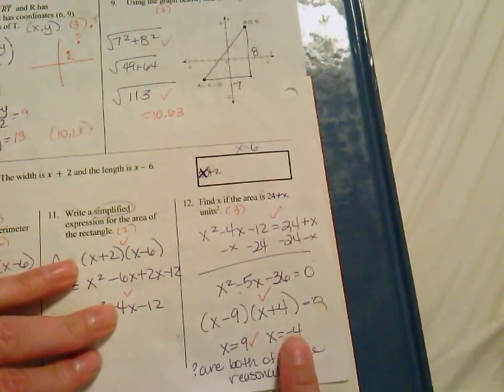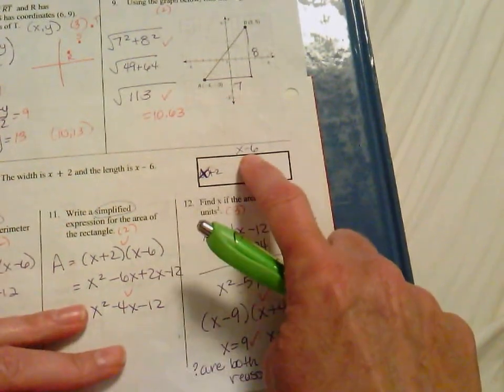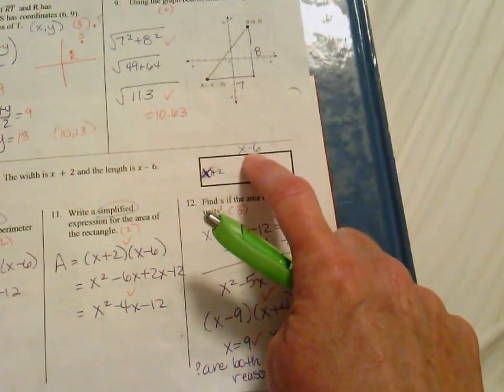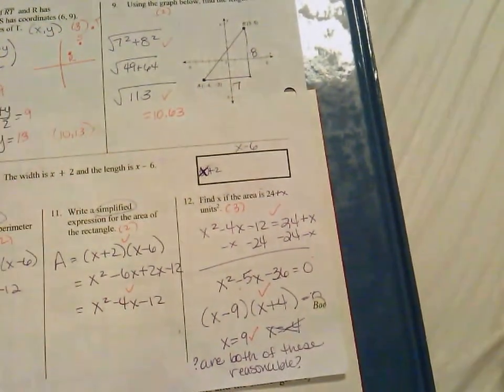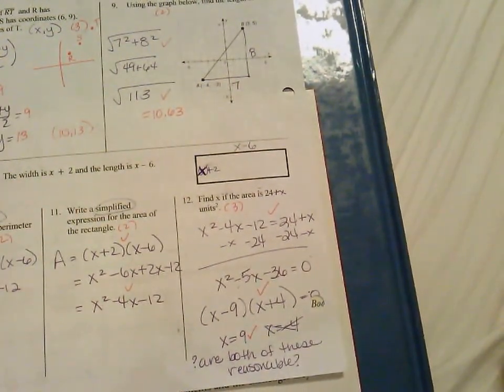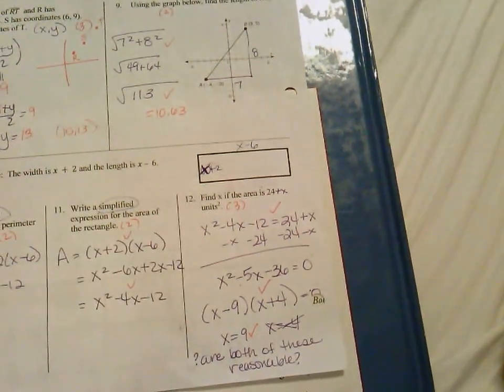Ch 1 quiz notes